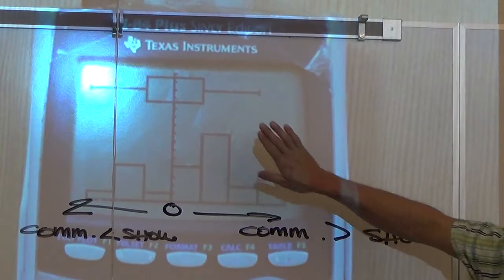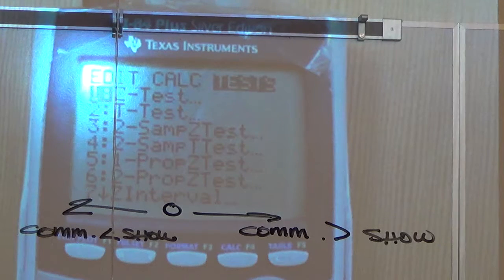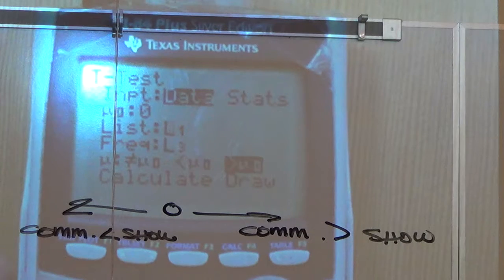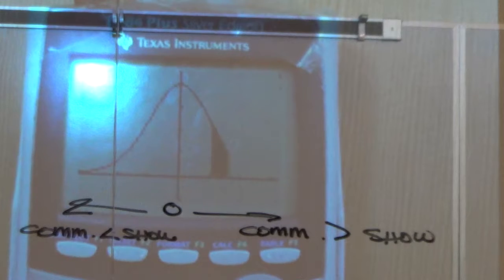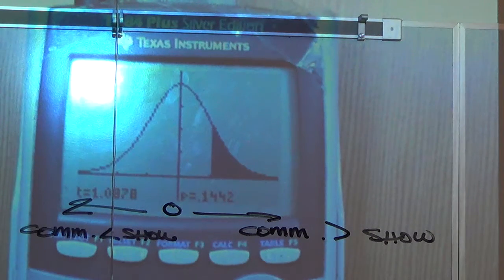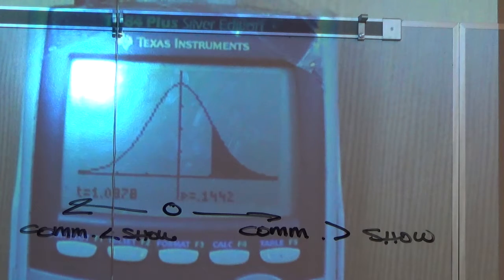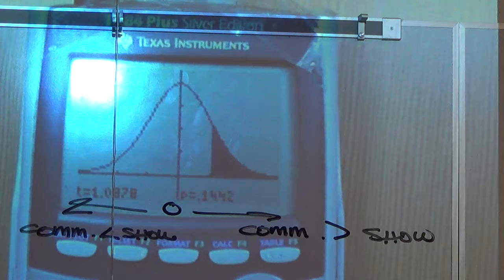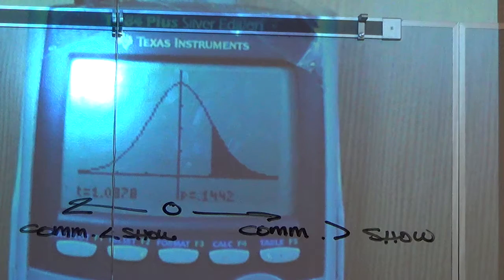Matched Pair Testing (part 3)